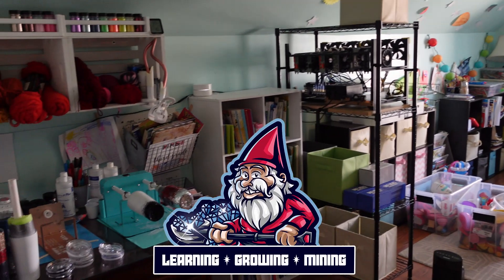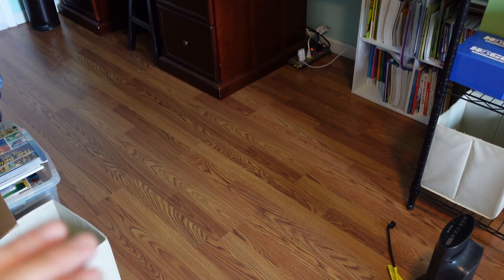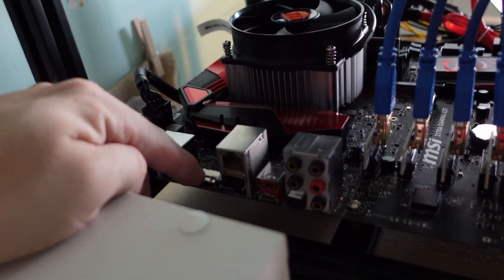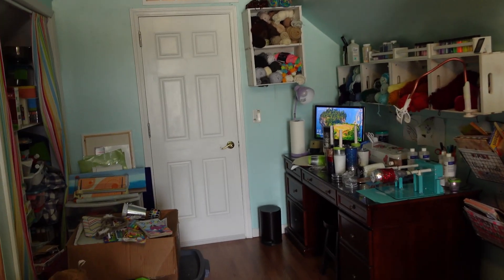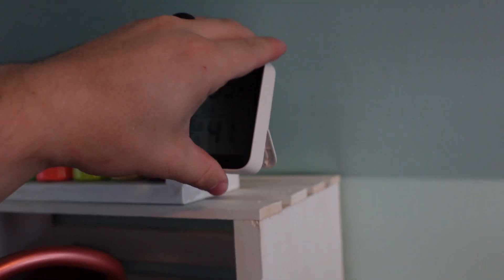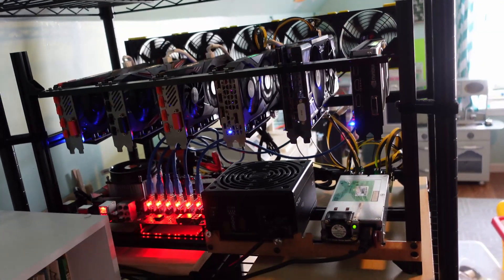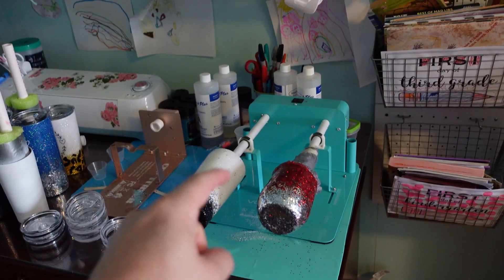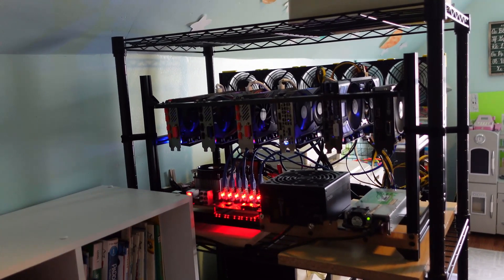Heating My House with Mining Cryptocurrency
In today's video my wife approached me asking for me to come up with a solution for our Spare Bedroom, always being SUPER COLD in the Wintertime.  Well thankfully I have a solution up my sleeve, lets put a 6 GPU Flux Mining Rig in our 4th Bedroom to help heat our upstairs!  Success!

🎁Parts & Products Used in Today's Video:
TP-Link Wireless USB Dongle for $9.99
Govee Indoor Hygrometer Thermometer

📕Video Chapters For Quick Reference:
00:00 Introduction
00:10 What is Wrong with this Room?
01:50 How Can We Heat Our Spare Bedroom with a Mining Rig
02:30 Current Temperature in the Cold Room
02:50 What Happens at the Height of Winter?
03:20 Testing a Mining Rig for Home Heating
04:40 Powering On My Mining Rig
04:44 1 Hour Temperatures Mining
06:15 Mission Accomplished!  We are Heating Our Upstairs

Mining CryptoCurrency for Beginners
Bitcoin Mining Heating House
Heating House with Mining Rig
Mining Heating House
Heating My House with GPU Mining Rigs
How to Mine CryptoCurrency
Heating Home CryptoMining
GPU Mining Heat

📺My Favorite Crypto Mining Channels To Watch:
💠 Red Panda Mining: Youtube.com/RedPandaMining​
💠 ChumpChangeXD: Youtube.com/c/ChumpChangeXD
💠 Sebs Fintech Channel: Youtube.com/c/SebsFinTechChannel
💠 Red Fox Crypto: Youtube.com/c/RedFoxCrypto​
💠 TekShinji: Youtube.com/c/TekShinji
💠 HashRaptor: Youtube.com/c/HashRaptor
💠 Mining Chamber: Yutube.com/c/MiningChamber
💠 BrandonCoin: Youtube.com/c/Brandoncoin